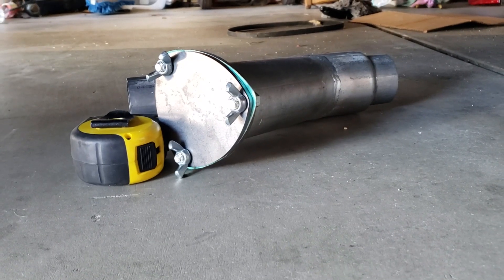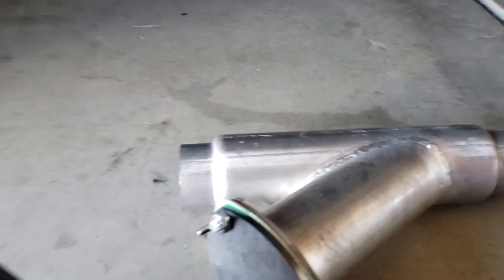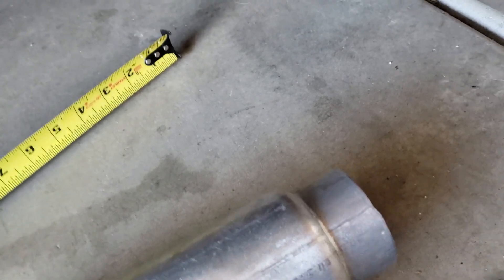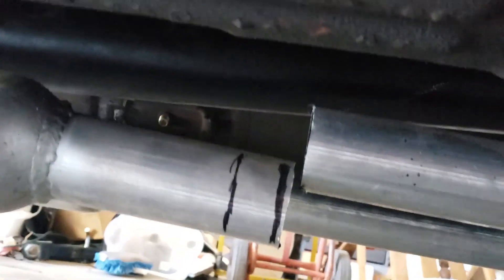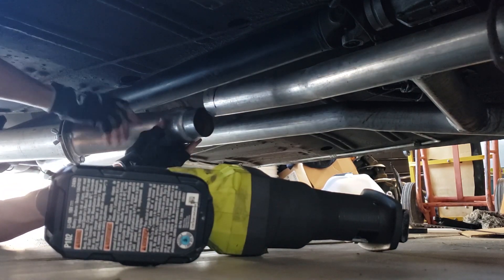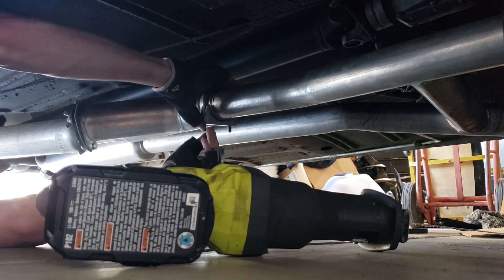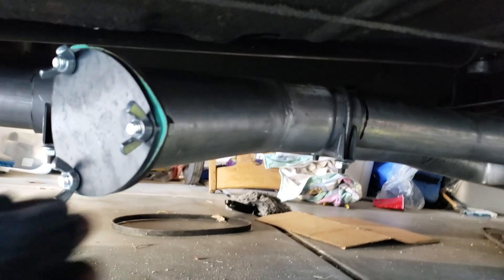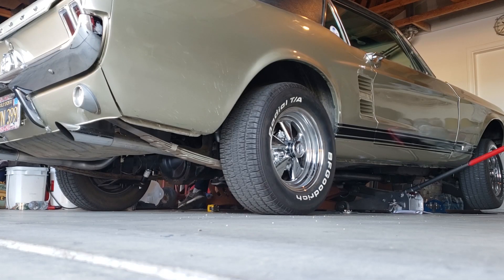DIY: FAST and EASY exhaust cut outs! RESULTS SOUND AMAZING!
Welcome to my super short yet easy to follow guide on adding your own cut-outs to basically any car build. Give your car that split personality!